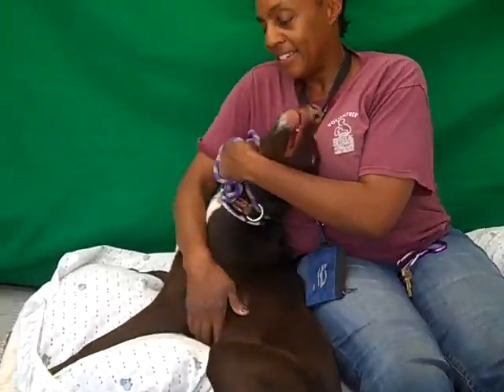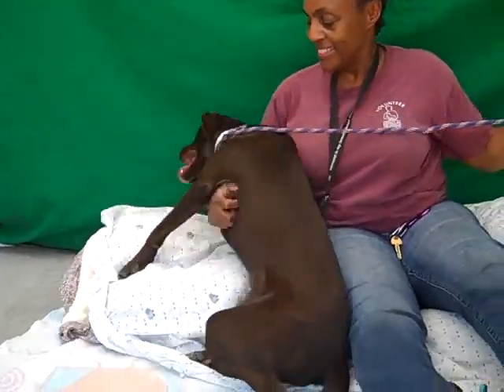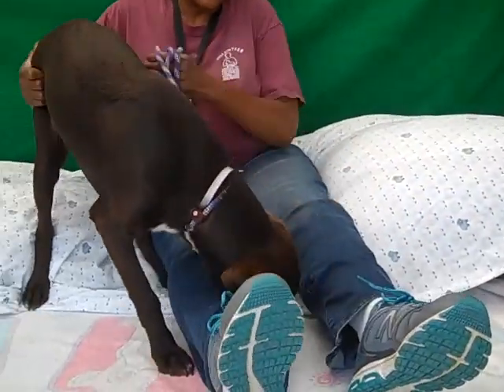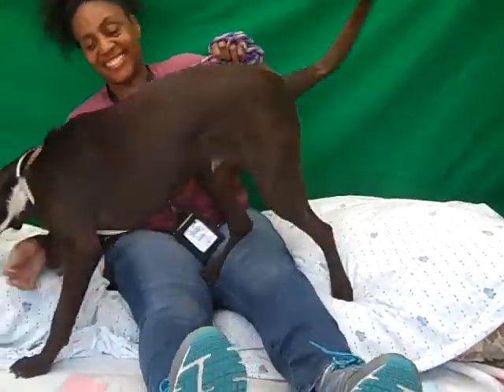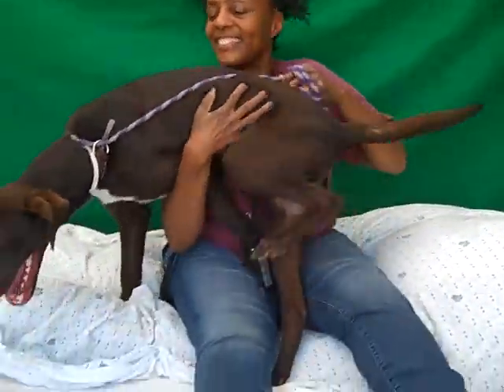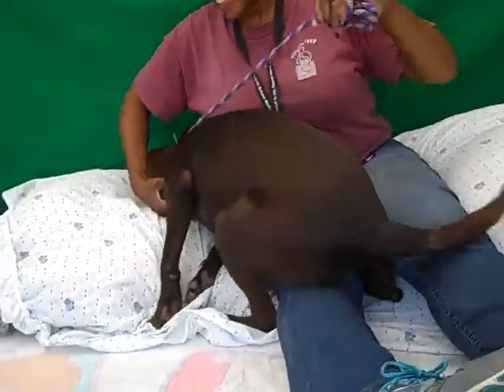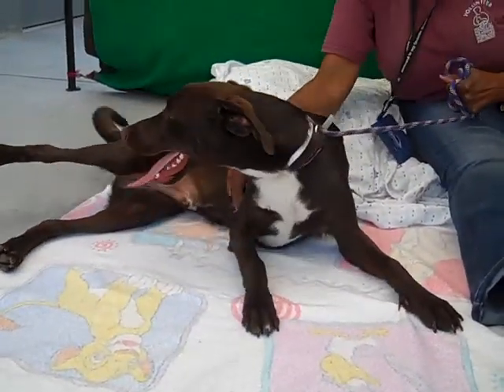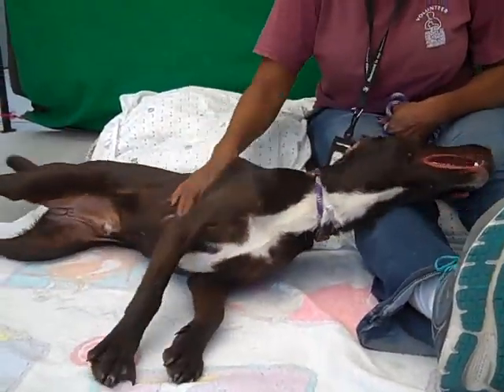A5185360 Danny | Labrador Retriever Puppy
A5185360 Danny is a stunning 1-year-old chocolate-and-white male Labrador Retriever mix who came to the Baldwin Park Animal Care Center as a stray on June 3rd. Weighing 33 lbs, Danny has a lot of loving and adorable puppy energy! He is very warm and calm with other dogs. He has a gorgeous chocolate brown coat with beautiful hazel eyes! With a little training, Danny will be the perfect hiking/running buddy. Danny is a good natured pup who will be a fantastic family dog and companion for any individual.